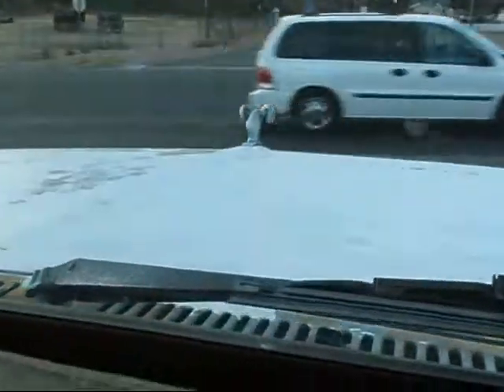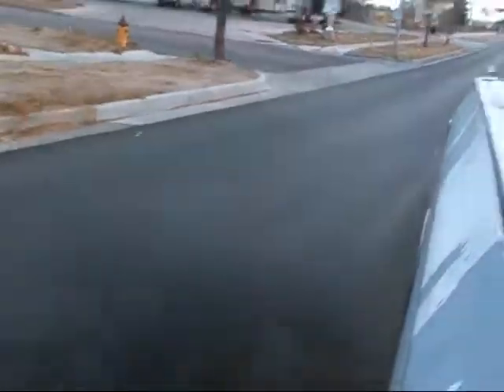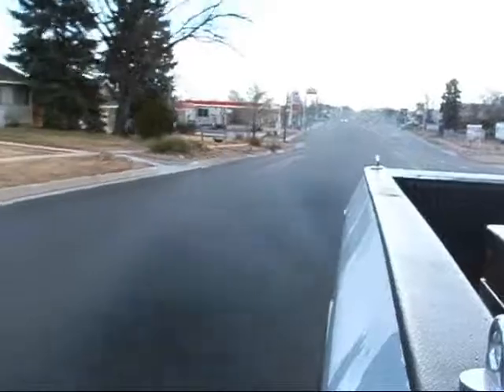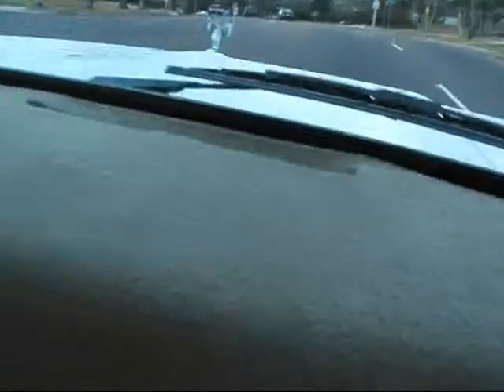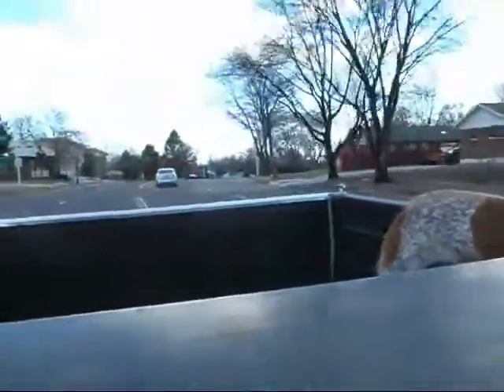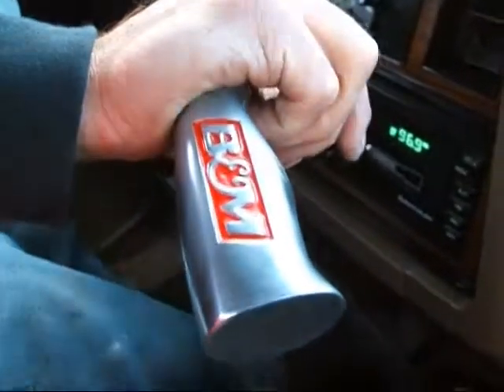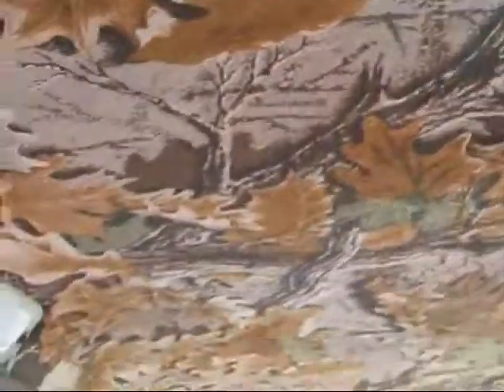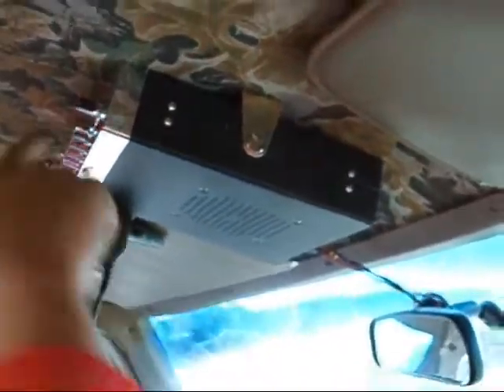12V Cummins Smoking It Up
Having some fun in my friends 1991 Ram 12v Cummins.  Straight piped, side exit and fueled.  Don't be next to us with yer windows down!  Be sure to watch 1:01 LOL